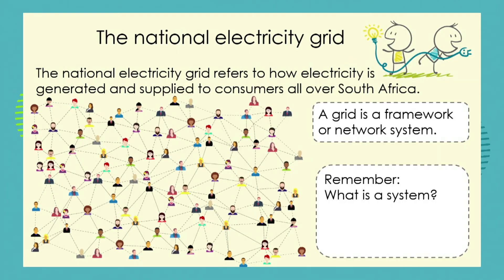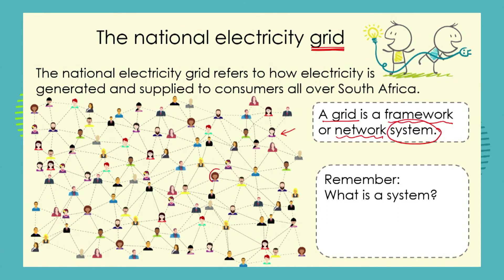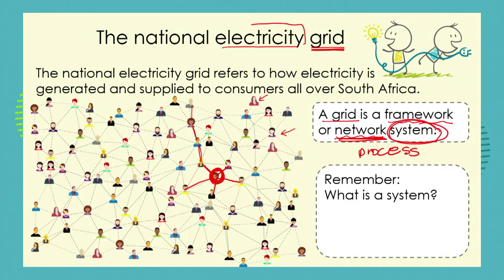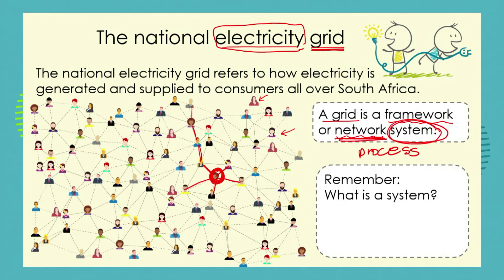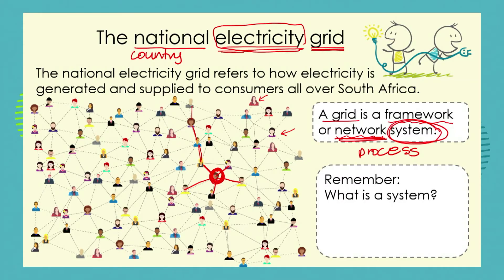Grade 7: Natural Science: Episode 36: Term 3: The National Electricity System: The Electricity Grid